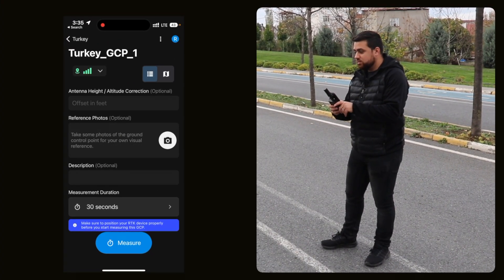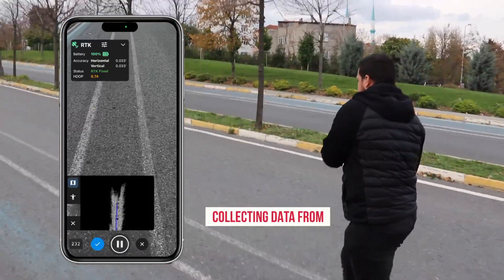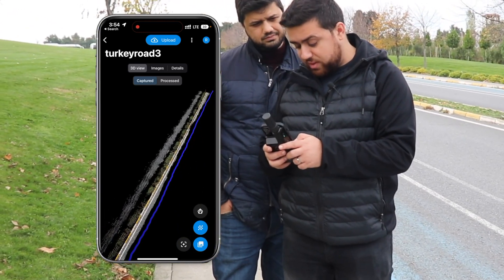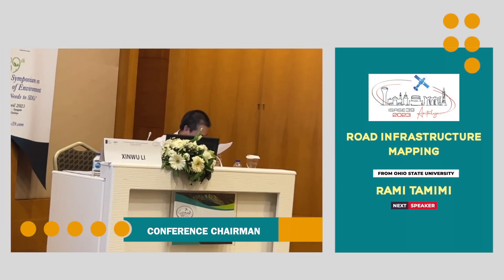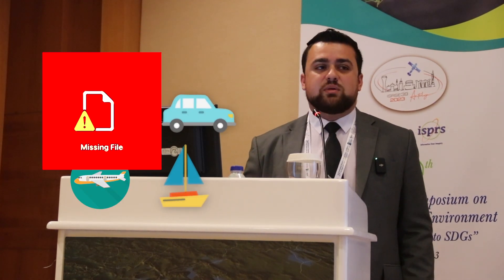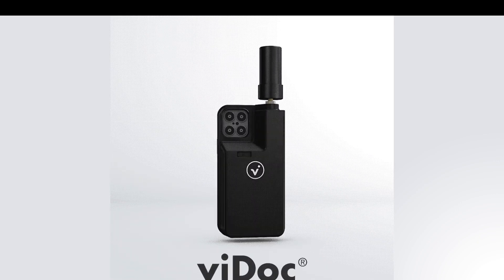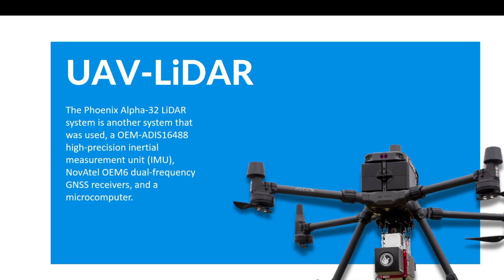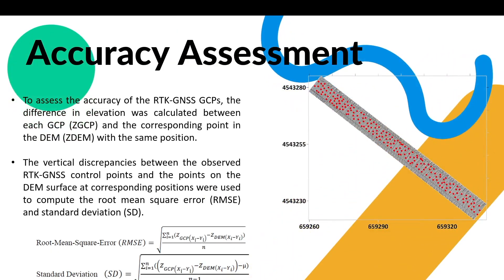Smartphone Mapping with iPhone LiDAR & viDoc RTK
In this video, we take the newly released iPhone 14 Pro on a tour of the beautiful Yıldız Technical University campus in Istanbul, Turkey.

We put the phone's advanced camera and LIDAR features to the test as we explore various locations on campus, including the stunning gardens, historic buildings, and modern research facilities.

Along the way, we highlight the phone's ability to capture images with remarkable detail and clarity, as well as its advanced LIDAR capabilities that allow for enhanced augmented reality experiences.

Whether you're an Apple enthusiast or a technology lover in general, this video is sure to give you a glimpse of the amazing capabilities of the iPhone 14 Pro and the incredible beauty of Yıldız Tech University.

Chapters:
0:00 Intro
0:14 Collecting control using GNSS
1:13 Scanning using iPhone with viDoc RTK
3:25 Attending the ISRSE39 Conference
4:31 Presenting the Research
5:22 Data Acquisition Systems
6:23 Smartphone Mapping
7:10 Comparable Systems
8:17 Study Area
8:32 Data Collection
10:30 Point Cloud Generation

About Rami Tamimi:
Rami Tamimi is an American doctorate student at The Ohio State University working towards his Doctor of Philosophy in Geodetic Engineering. With over a decade of experience in the Land Development Industry, his experience revolves around traditional field surveying, civil design work using AutoCAD Civil 3D, and geospatial technology including LiDAR, SONOR, and Photogrammetric data acquisition and processing with the use of Unmanned Aircraft Systems or Drones. He is also a University Instructor and creates instructional video content on YouTube.